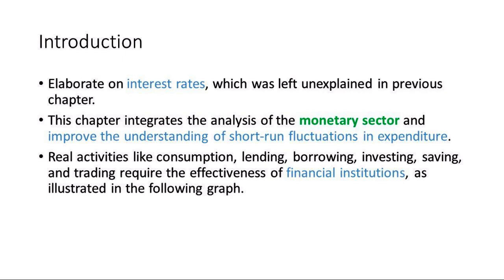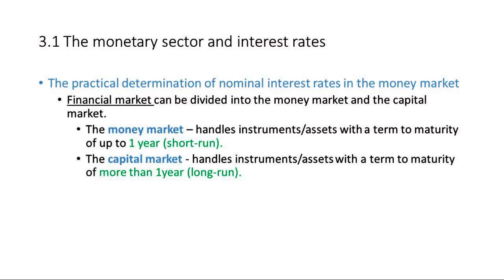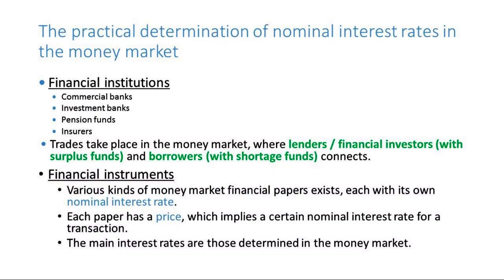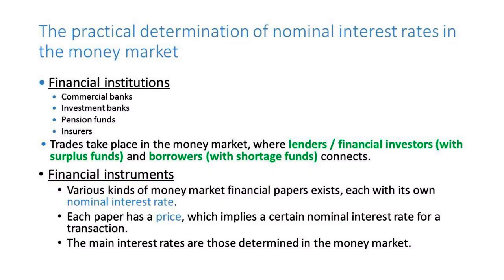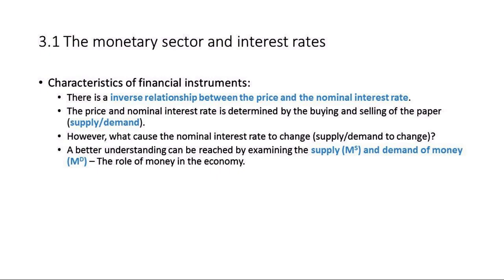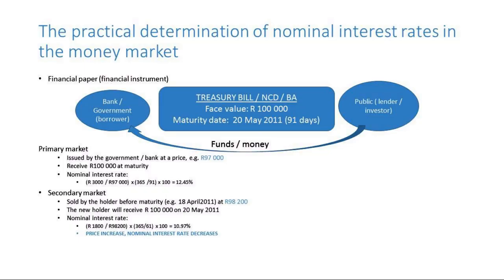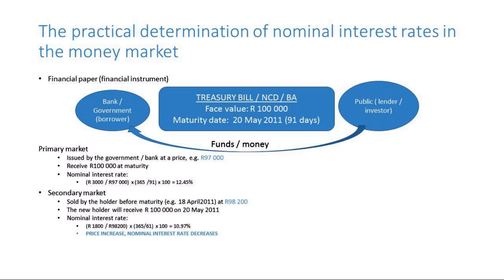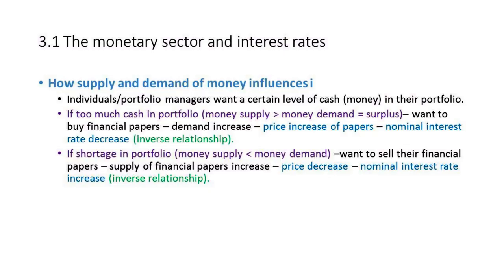ECON211 Ch3 Financial sector 1 Intro